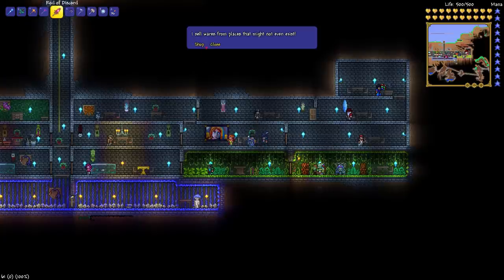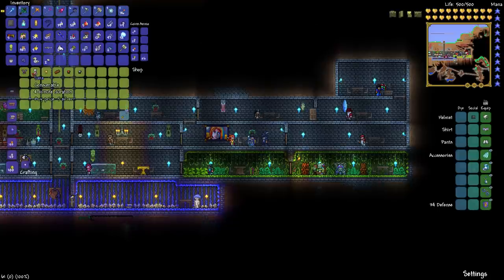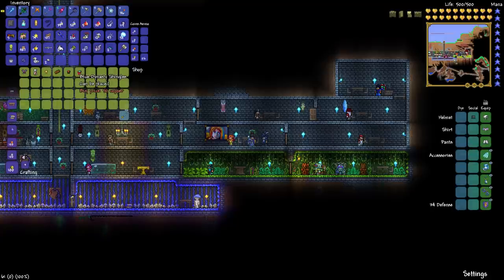Terraria 1.2.3 Traveling Merchant | Terraria 1.2 Gameplay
The Traveling Merchant is new to Terraria 1.2.3, and offers a wide variety of items that may differ everytime. The Traveling Merchant will randomly show up to your house when you have at least 2 NPCs, & he will only stay for 1 game day. Once the day is done he will leave & return again on some random day, possibly with new items!

The Terraria 1.2.3 Update is here, arriving February 14, 2014! The new Terraria 1.2.3 boasts a ton of changes, along with several HUNDRED new items, as well as non combat animals that you can catch & display!

OS: Windows Xp, Vista, 7
Processor: 1.6 Ghz
Memory: 512MB
Hard Disk Space: 200 MB
Video Card: 128mb Video Memory, capable of Shader Model 1.1
DirectX®: 9.0c or Greater

Links